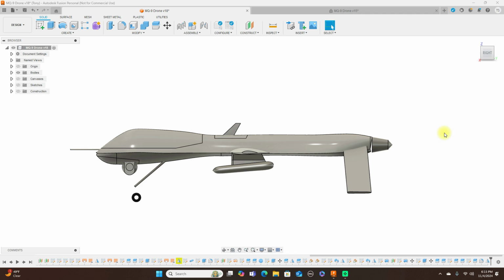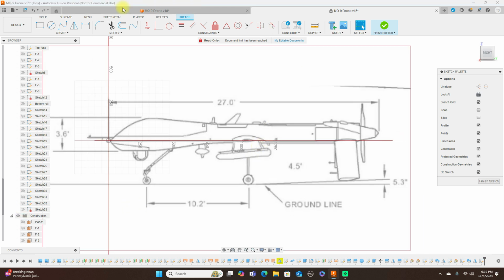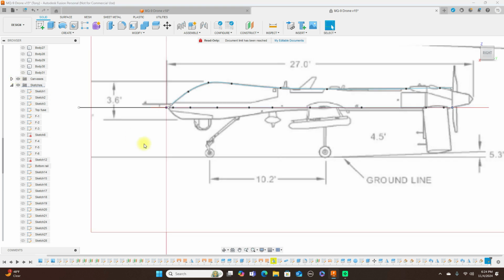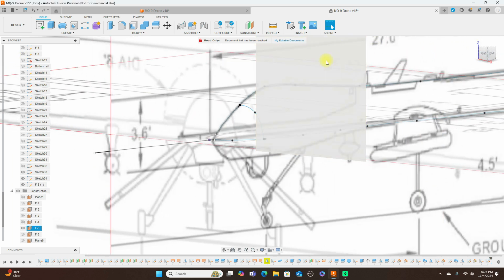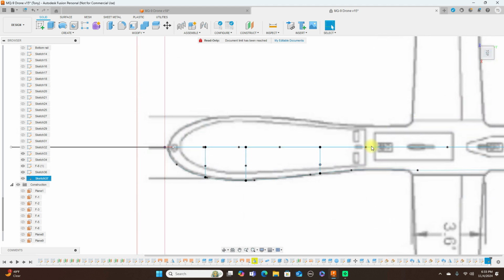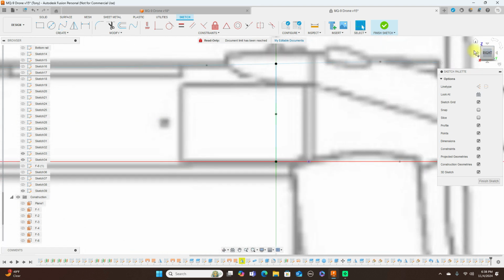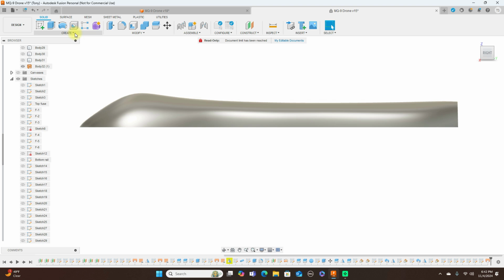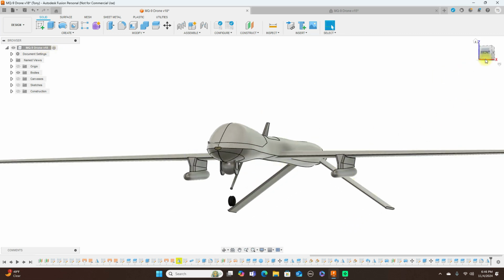Learn how to Surface model a MQ-9 drone in Fusion 360. My Workflow, is it the best?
I show you how to surface model an MQ-9 drone in Fusion 360.  If you have any questions, please leave them in the comments.